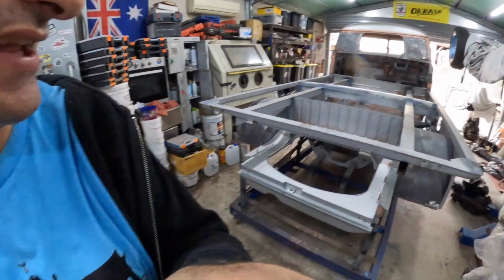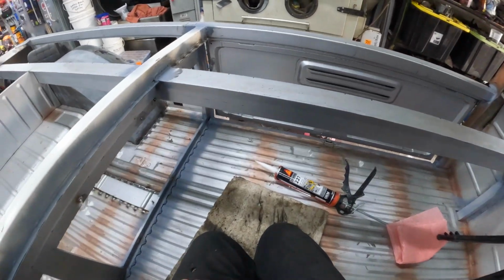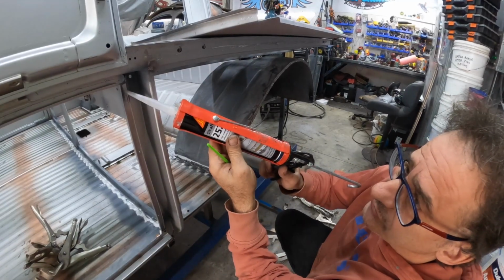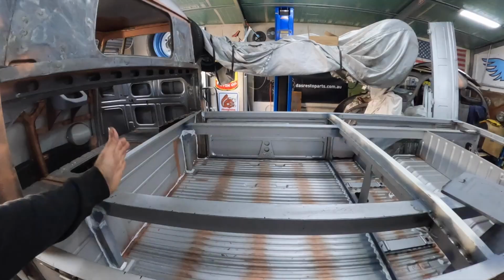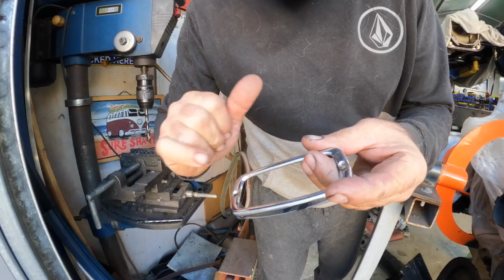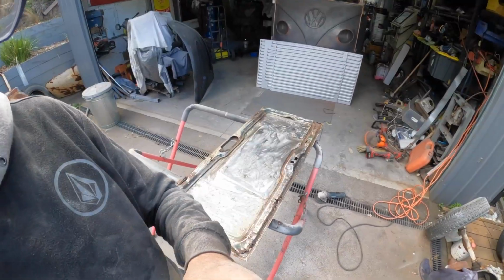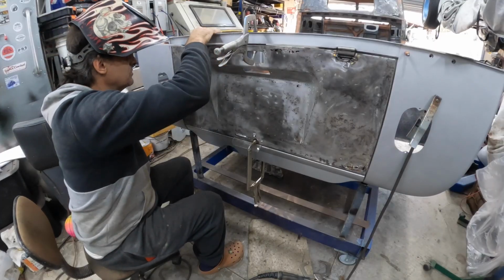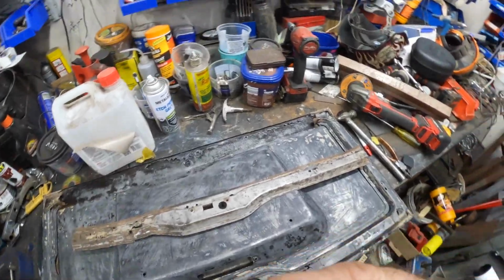Building a 1954 Barndoor single cab from scratch // Panel gluing & engine lid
Today we finish the side panels, seem sealing and start on the rear engine lid.